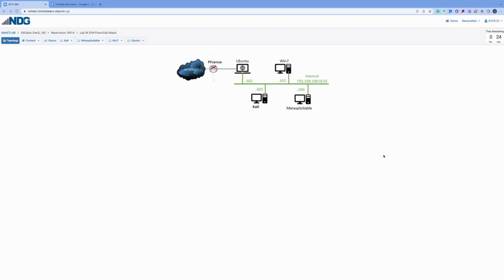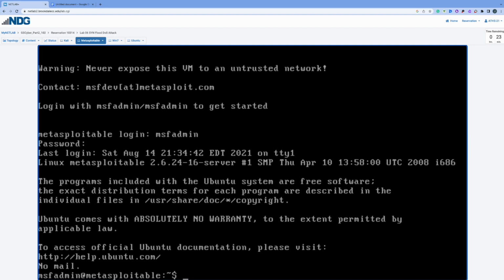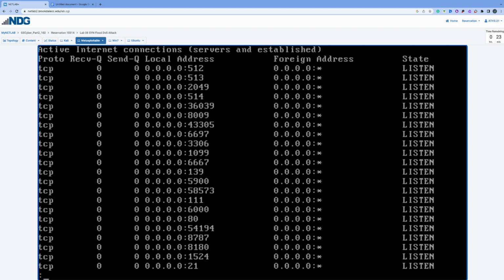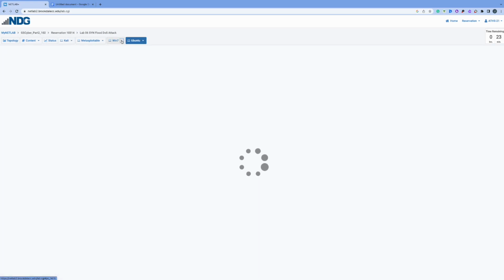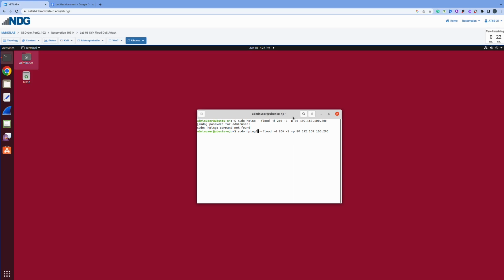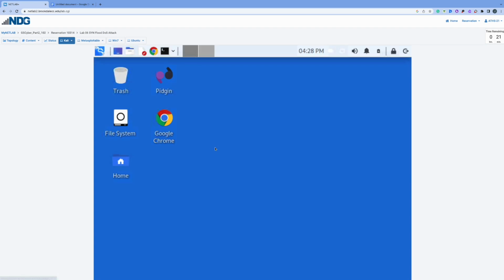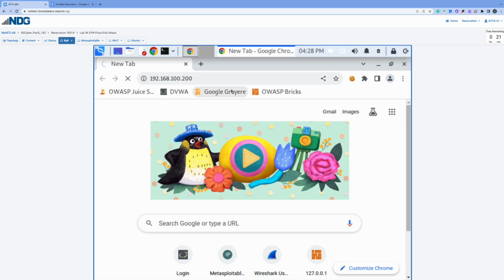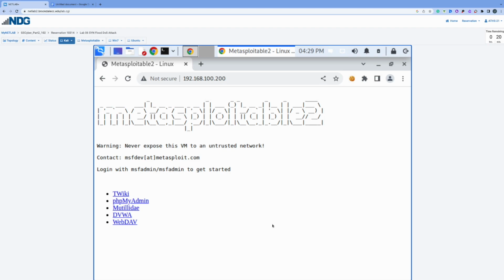Garden State Cyber Netlab Cyber2 Lab06 SYN Flood DoS Attack